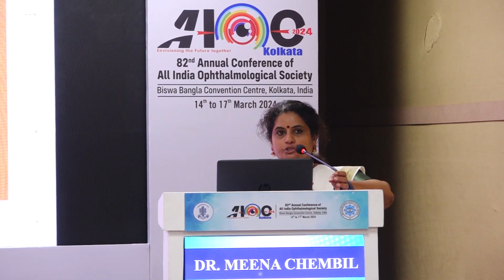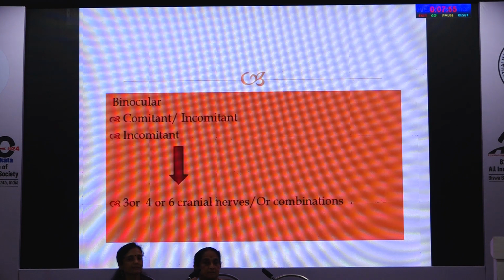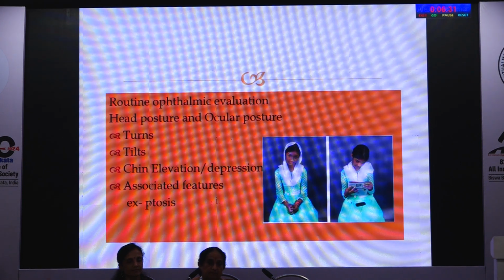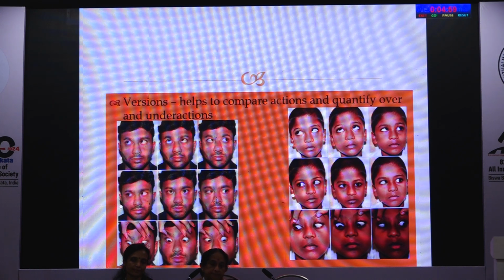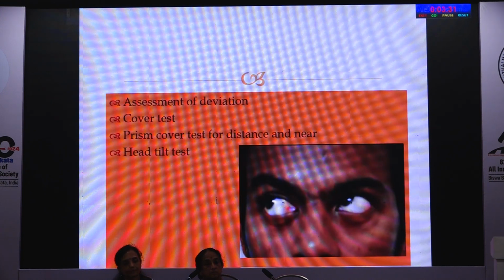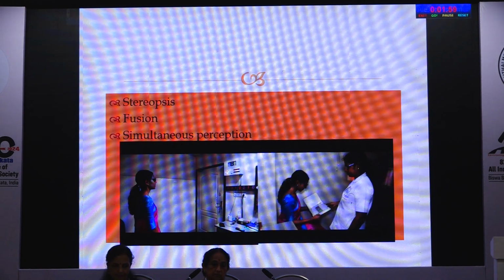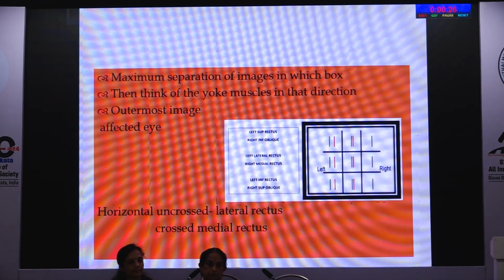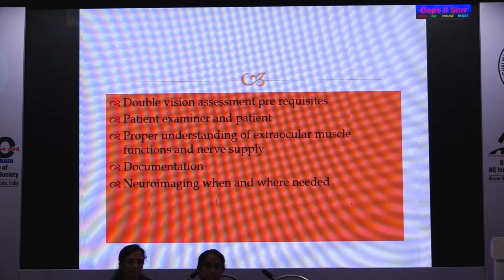AIOC2024 IC142 Topic Dr Meena Chembil Kakkitampara Investigating a patient with double vision